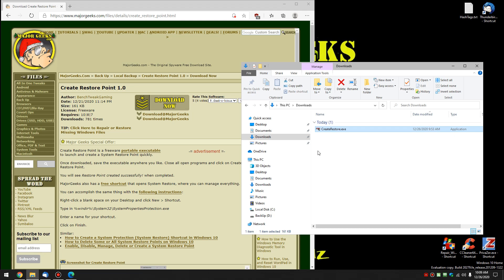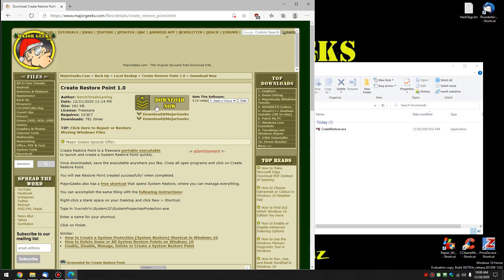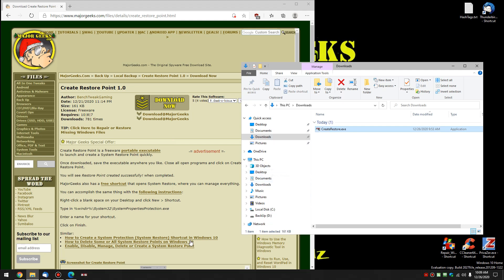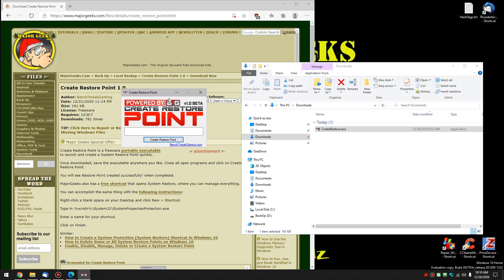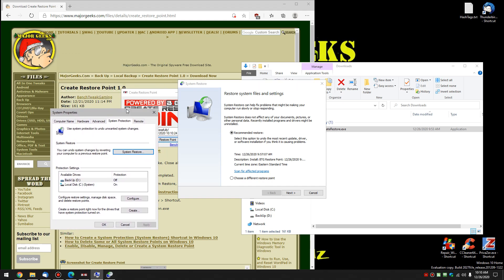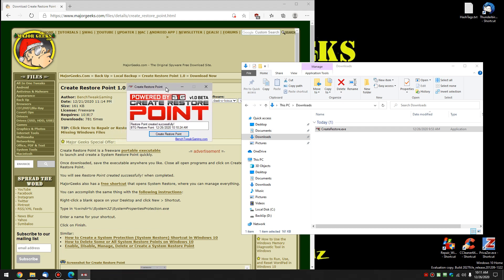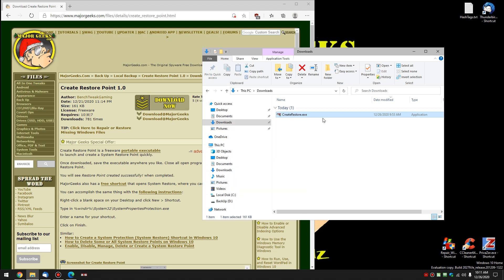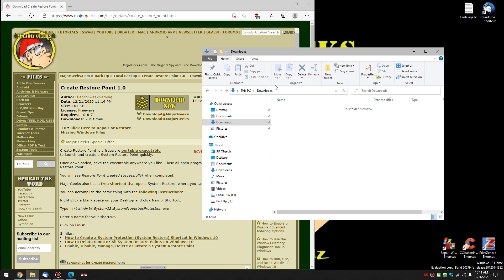How to Use "Create Restore Point" - A Free App to Quickly Create Restore Points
Create Restore Point is a freeware portable executable to launch and create a System Restore Point quickly.